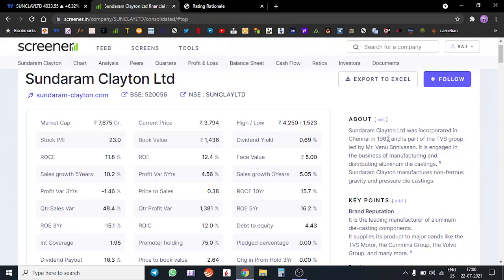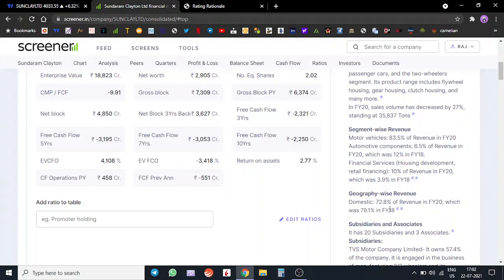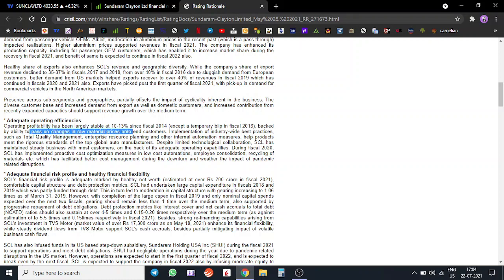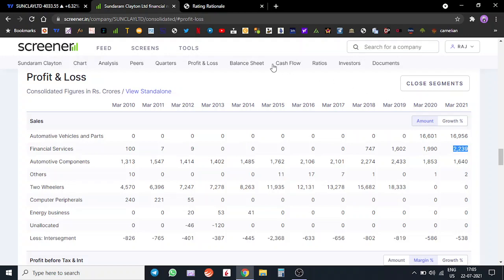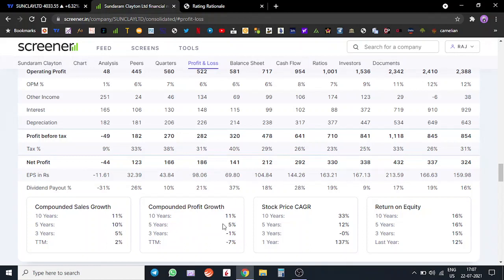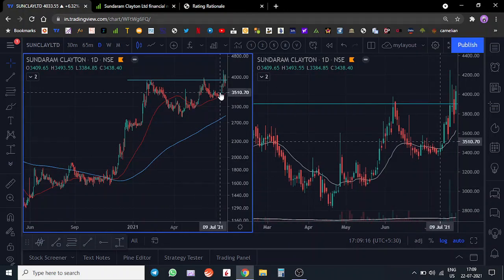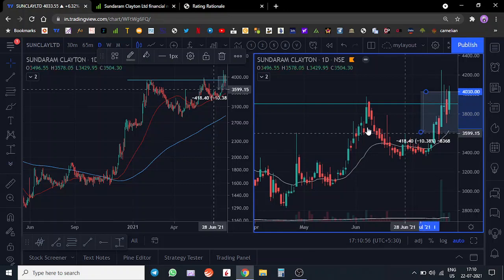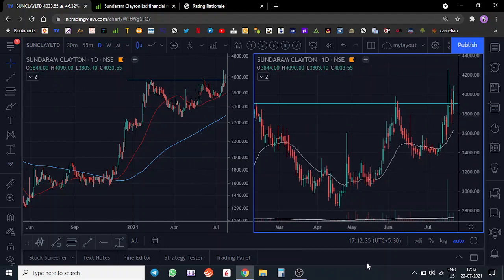Sundaram Clayton - a play on the economic revival and auto industry recovery